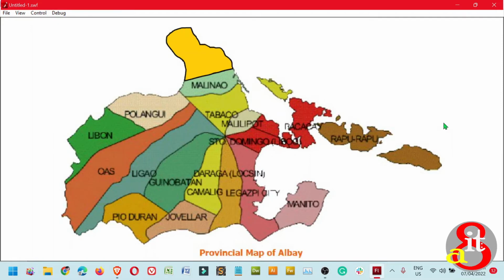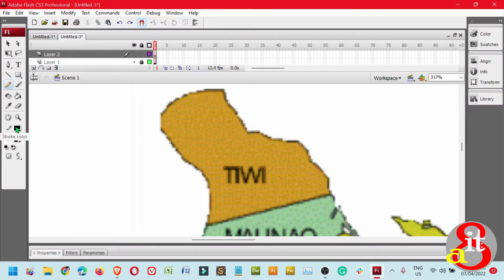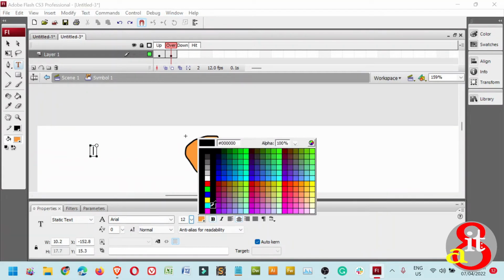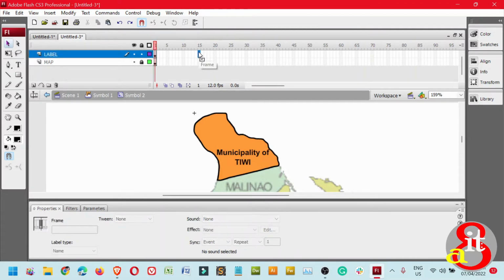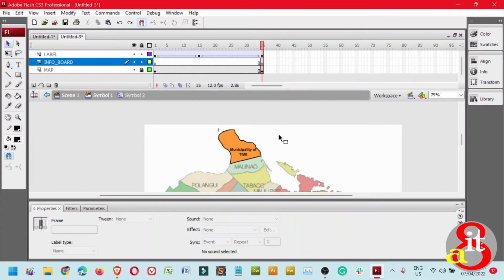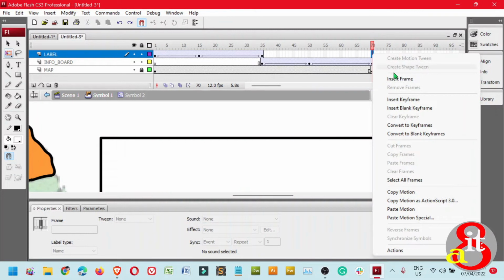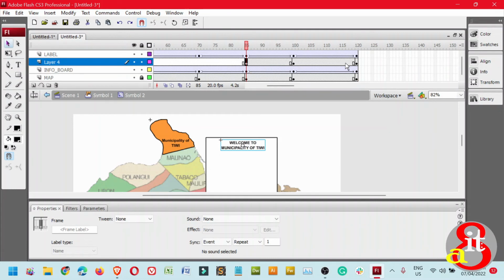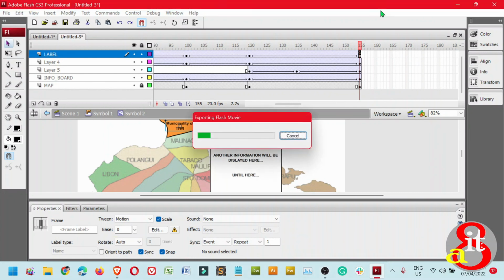Flash Based Map | Multimedia for Beginners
Video Tutorials in Adobe Flash CS3 Professionals | for Beginners